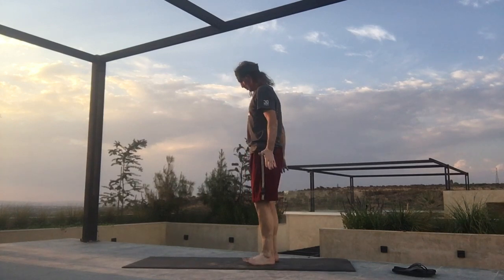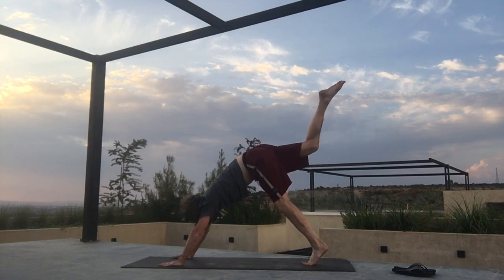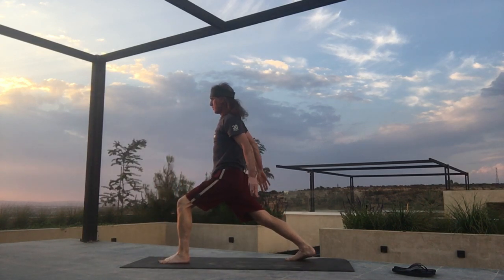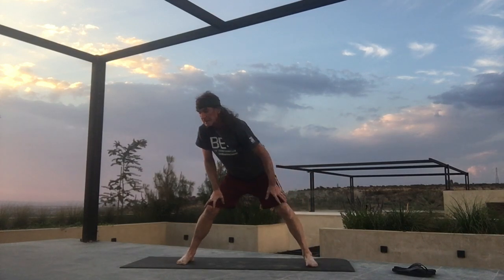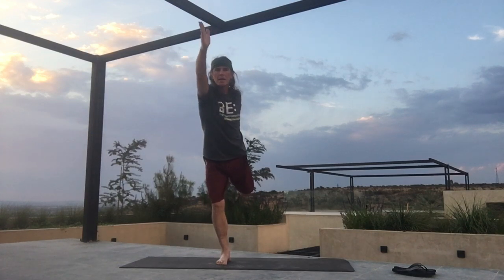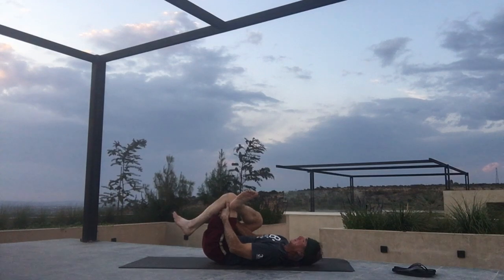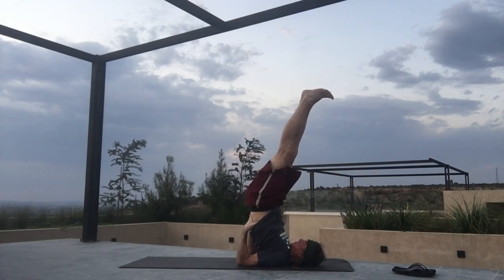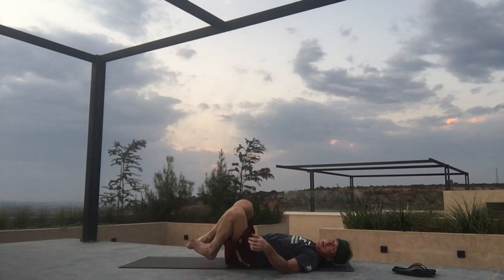Yoga Express Evening Edition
Start your day with the 30 minute Yoga Express, then finish with this 40 minute Evening Yoga Vinyasa practice, the perfect companion.
Note: thought titled ¨Evening¨ this can be practiced any time of day.